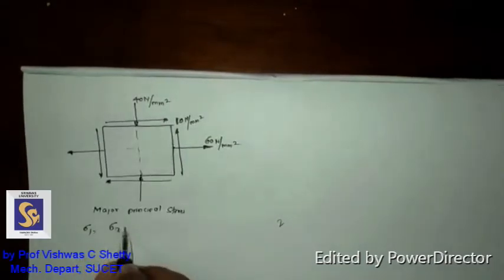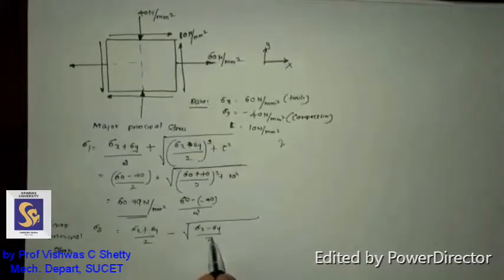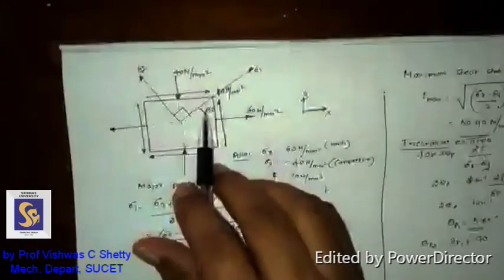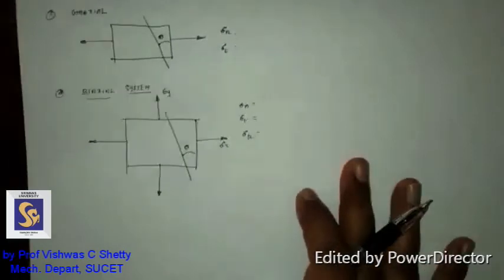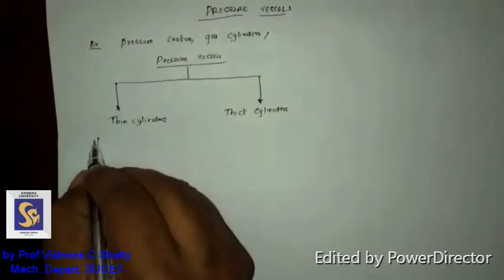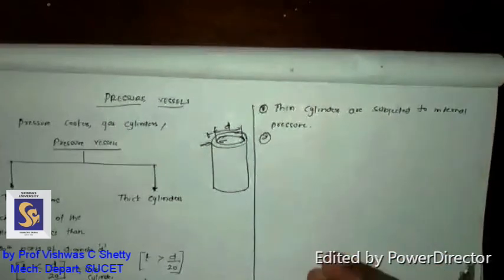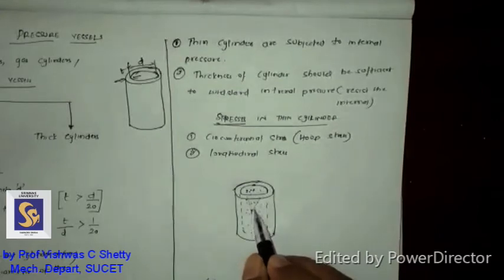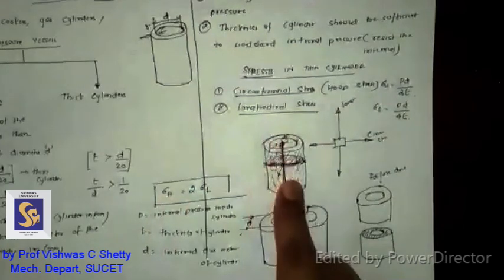Engineering Mechanics Module 2 (Pressure Vessels)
Thin cylinders 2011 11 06